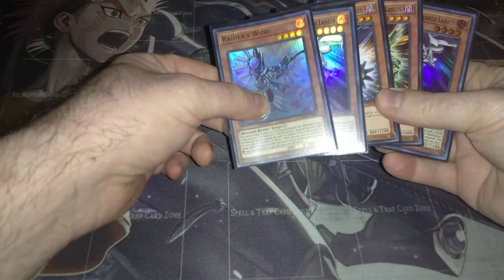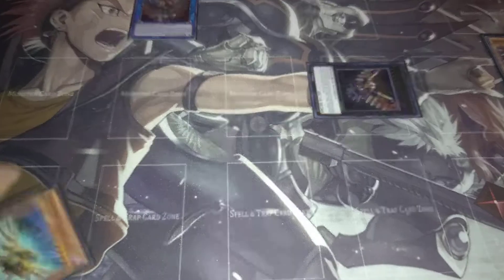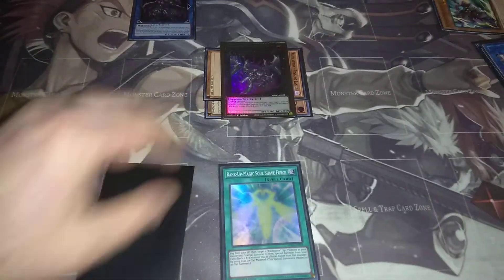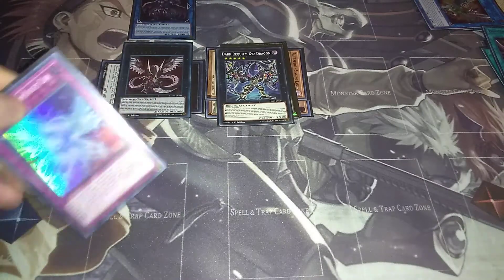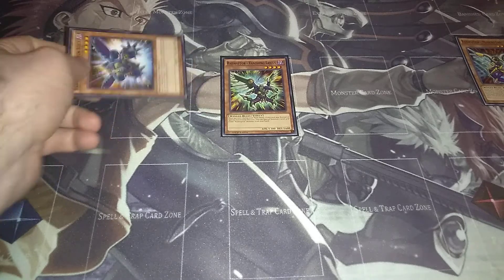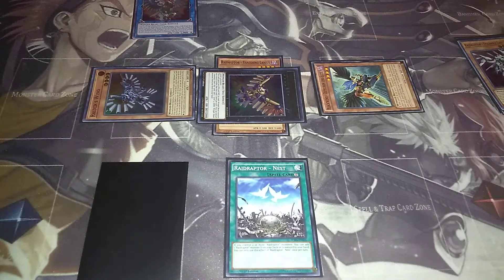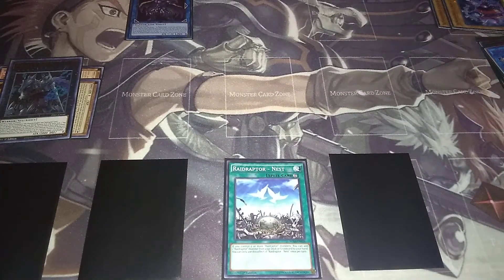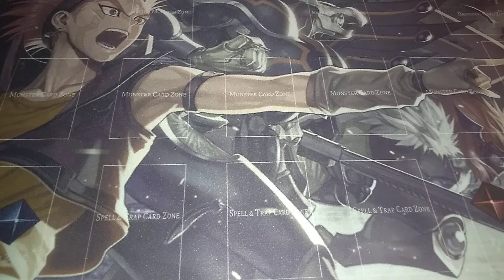Raidraptor Test Hands+Combos(April 2021)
Just a fun combo video to show you how to play with raidraptors.  I didn't summon arsenal falcon and use its effect to get ultimate when its sent to the GY, that is something that you can do.  This vids just meant to show you and easy way to summon some of the best monsters for raidraptors.  Enjoy! :)